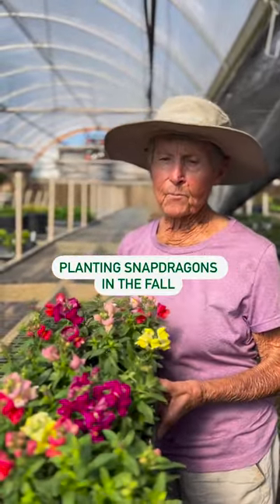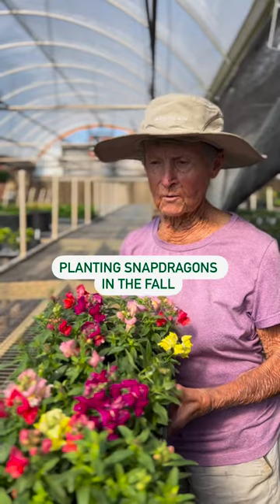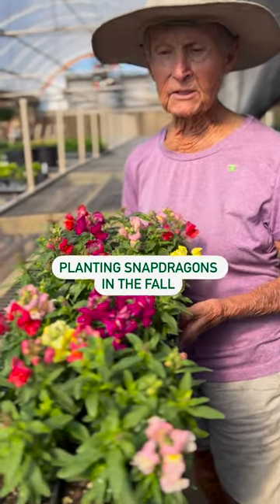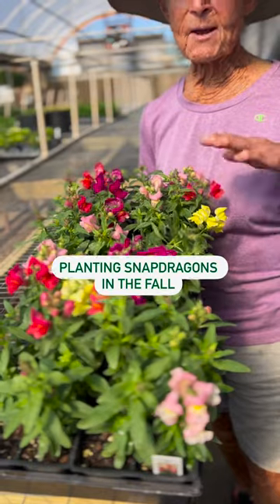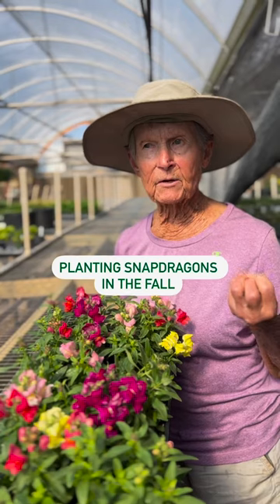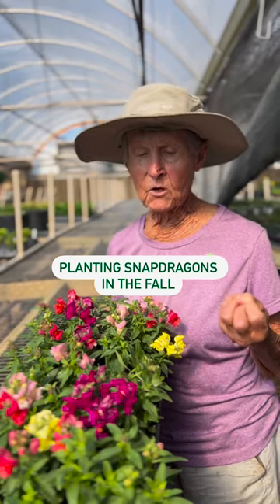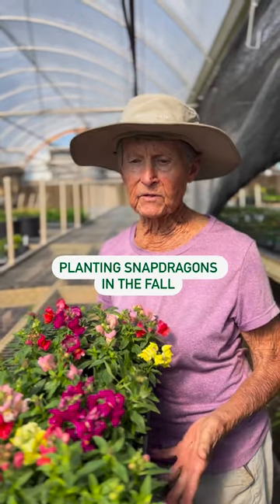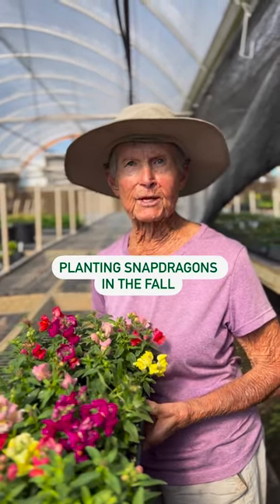Planting Snapdragons in the Fall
Jo Ann loves to plant snapdragons in the fall.

Pleasant fall weather, cool temperatures, and lower humidity allows snapdragons to establish themselves before winter. Once spring arrives, you'll see robust, beautiful growth!